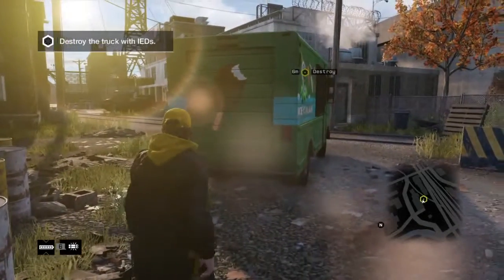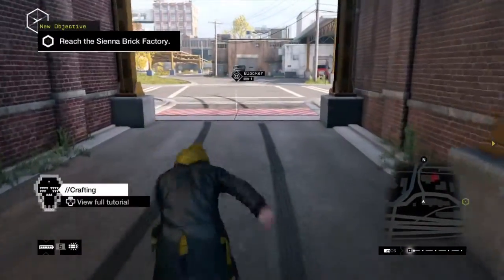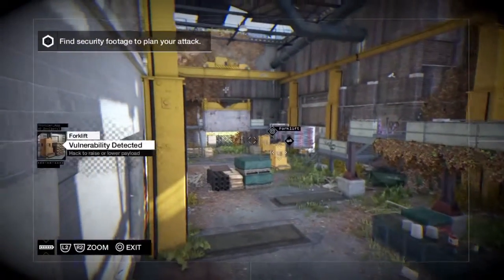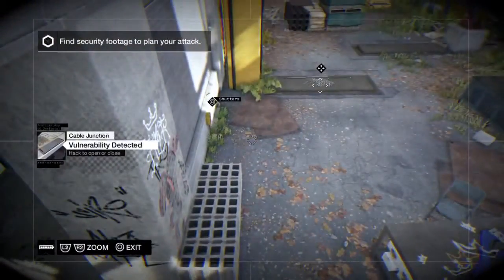watch dogs - Act 2, Uninvited